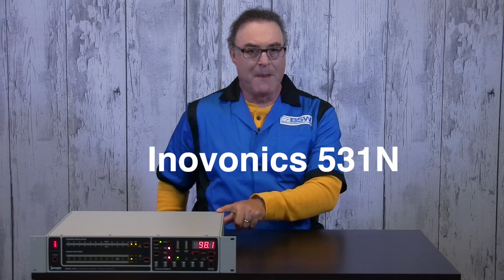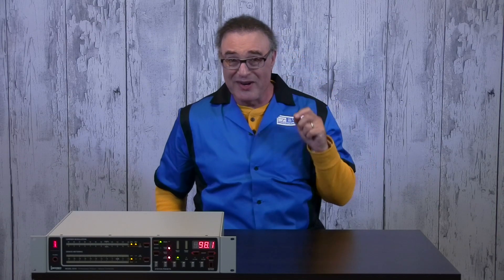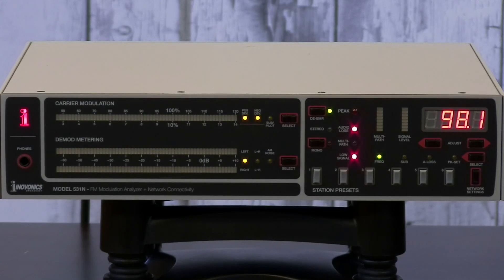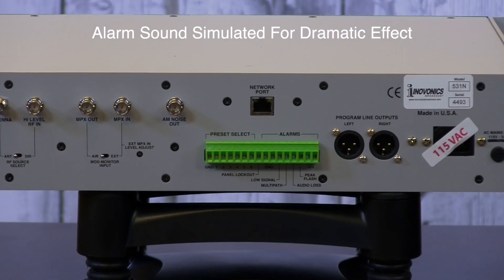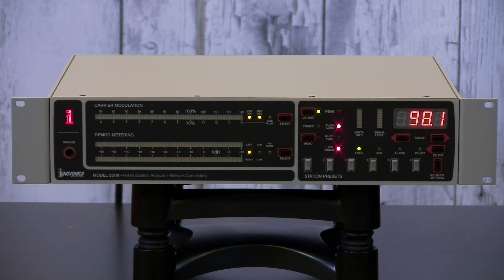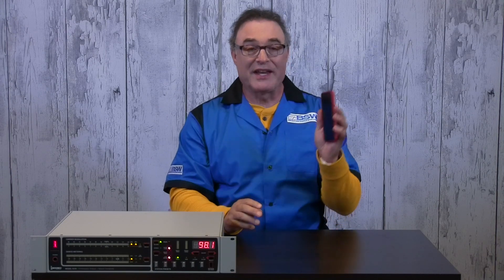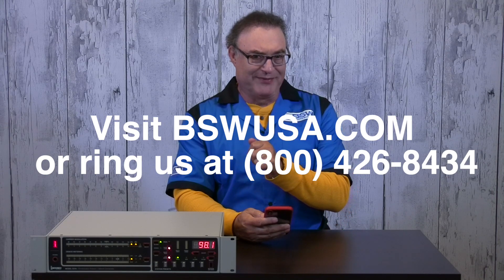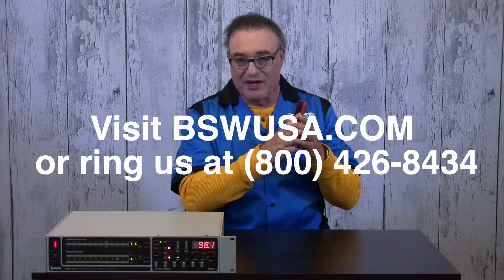BSW Presents: Inovonics 531-N Modulation Monitor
Mike West and his Aunt Maude, talk about the finer things, like the 531-N Inovonics Modulation Monitor.